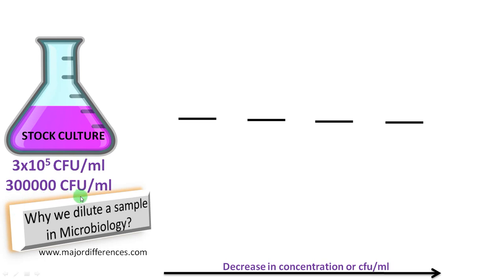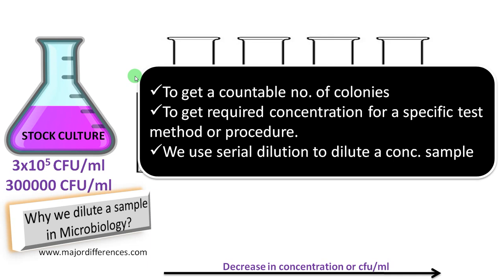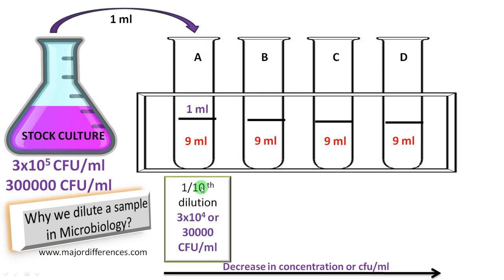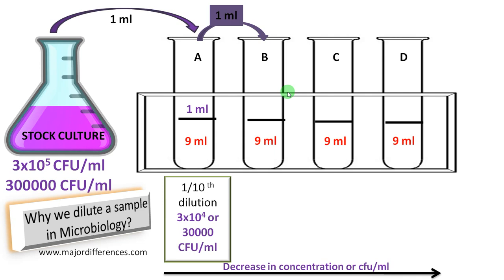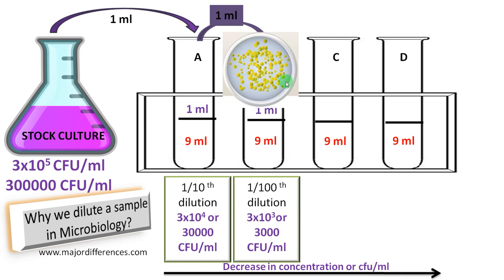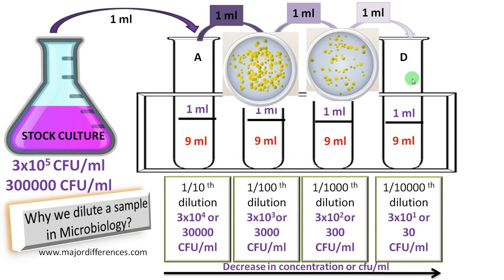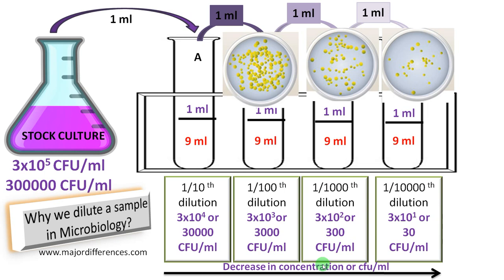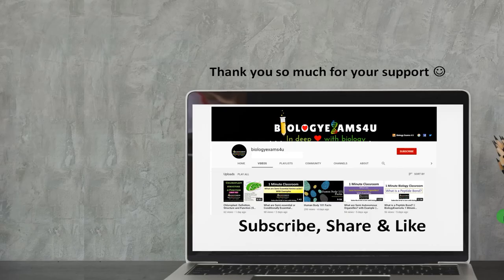Why we dilute bacterial stock culture using serial dilution in Microbiology?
3 minute concept video on Why we  dilute the stock bacterial culture in Microbiology?
00:00| Introduction
00:10| What is colony forming unit or CFU/ml?
00:25 | Why we dilute a bacterial sample in Microbiology
00:43| Why we do serial dilution?
02:33| Summary